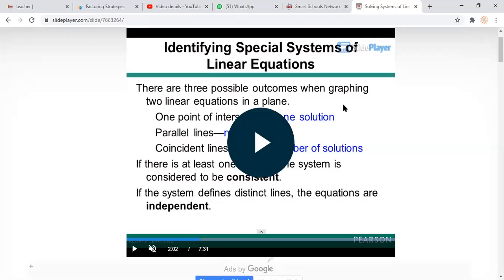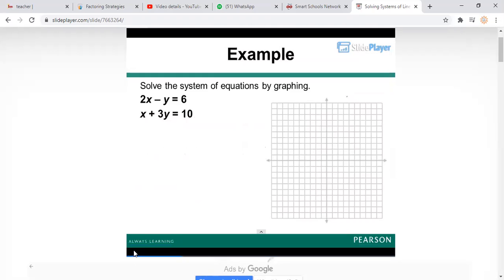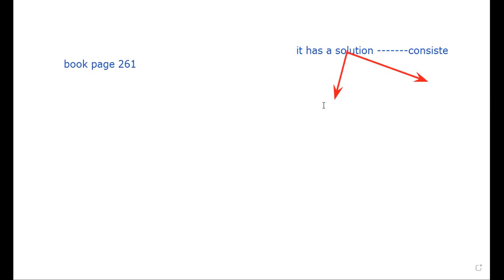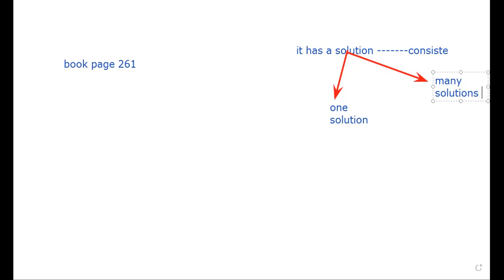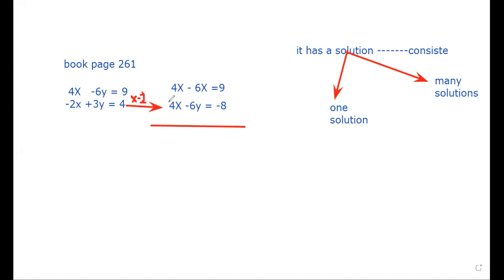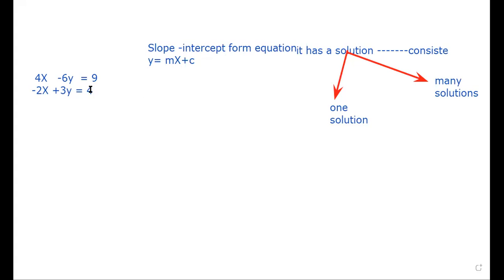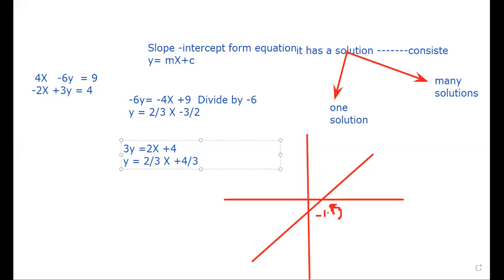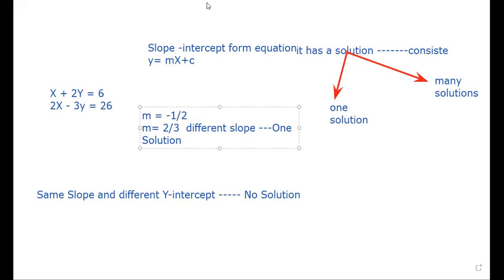Math -Grade 8 - module 8- lesson 8- 5